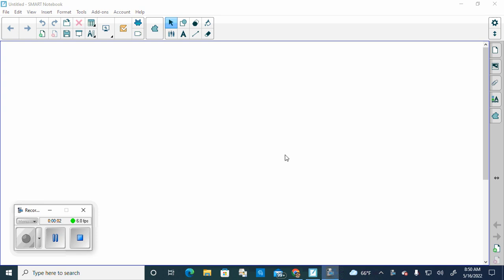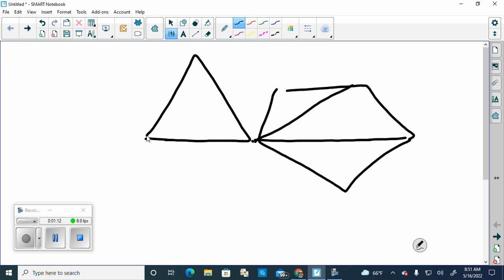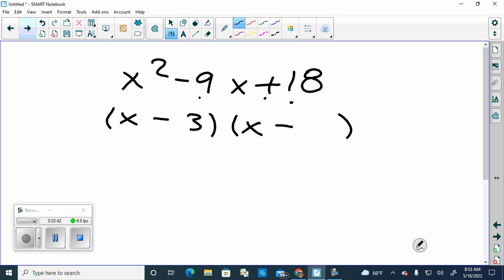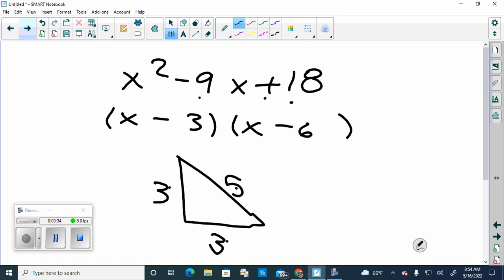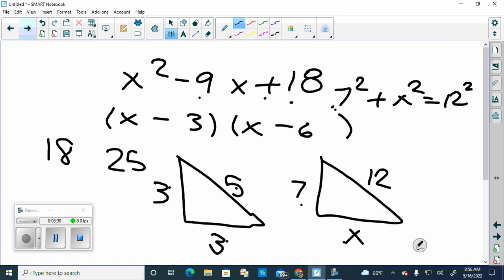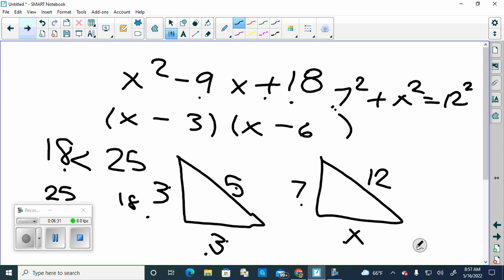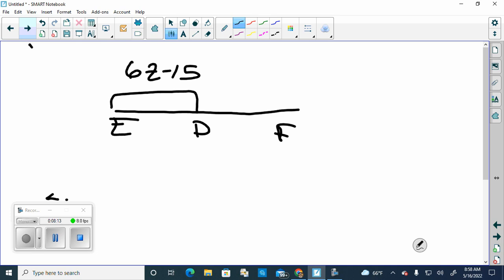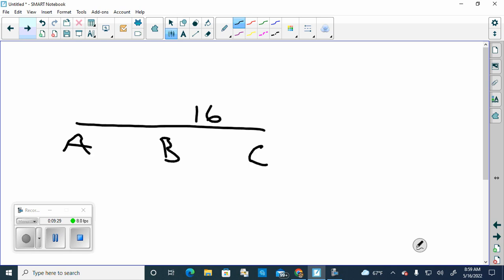EOC review #1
reviewing for the Eoc